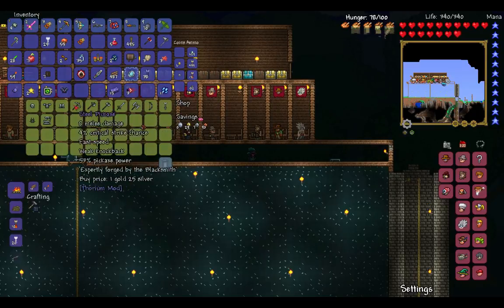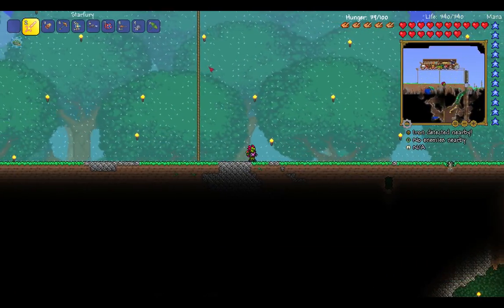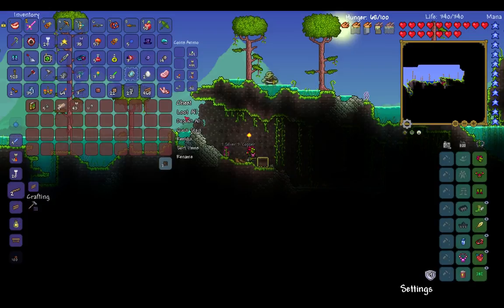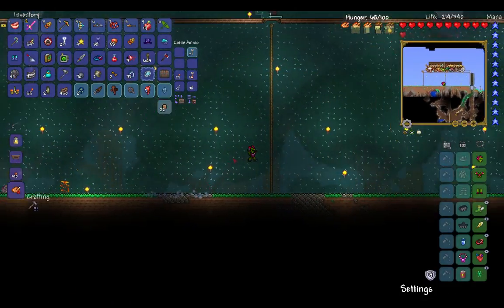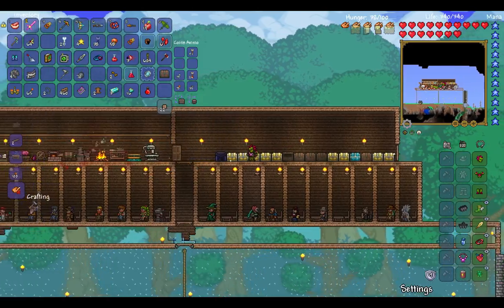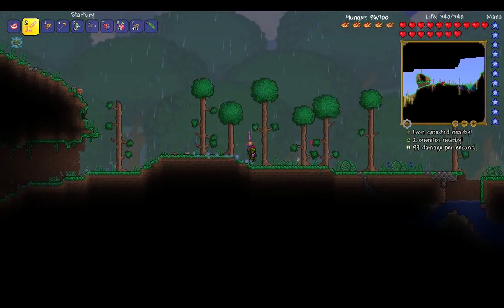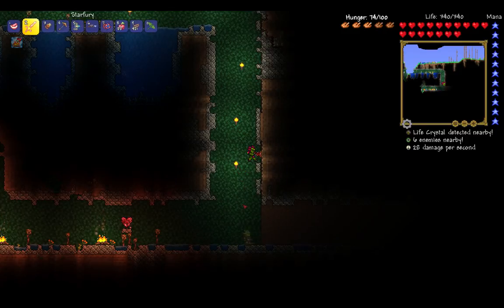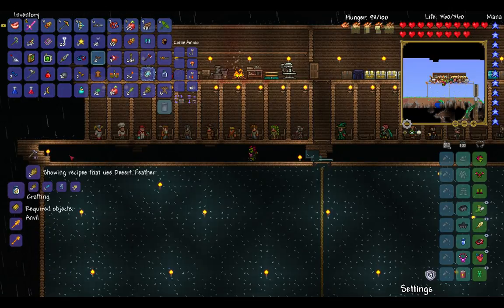(Modded Terraria) Dethroning Queen Jellyfish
Twitch stream 05-09-17